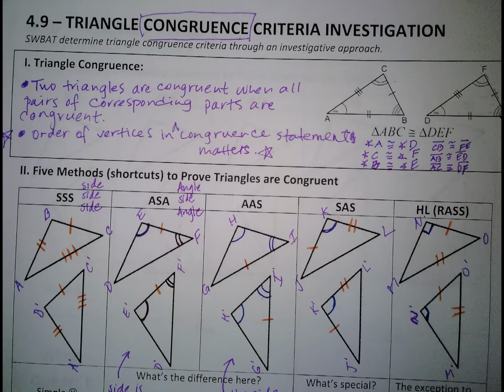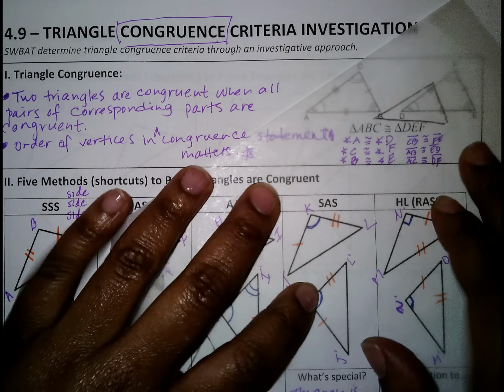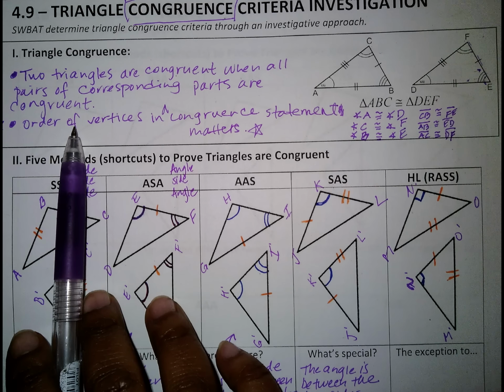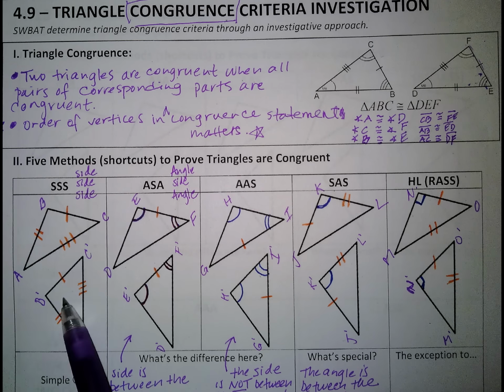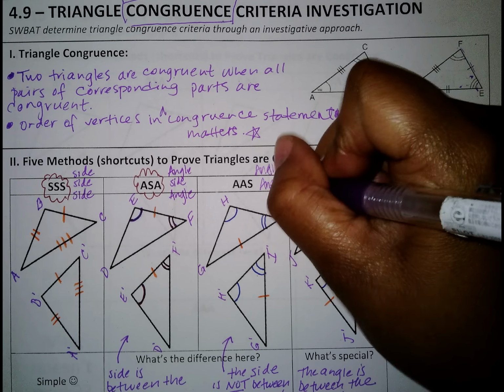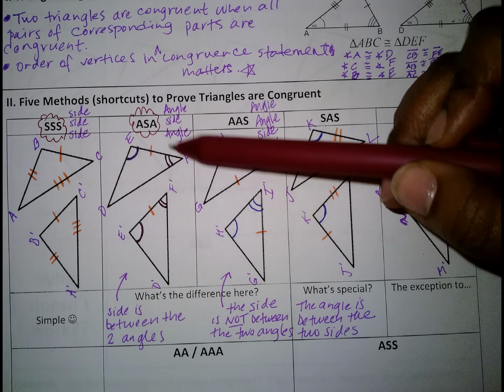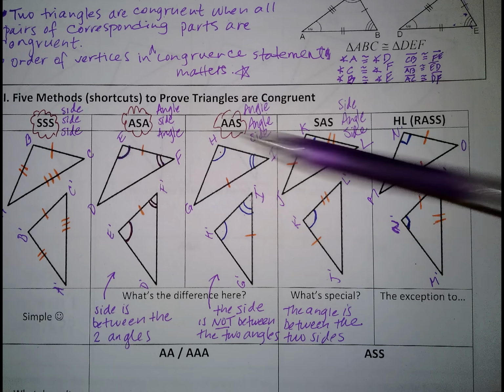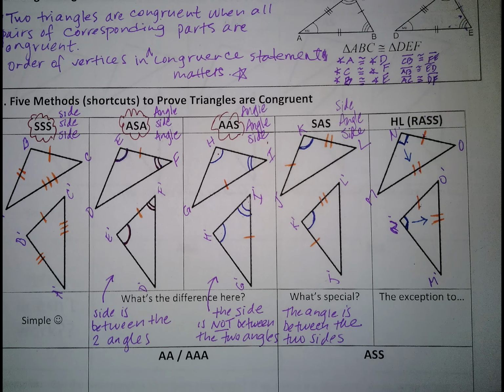Lesson 4.9: Triangle Congruence Criteria